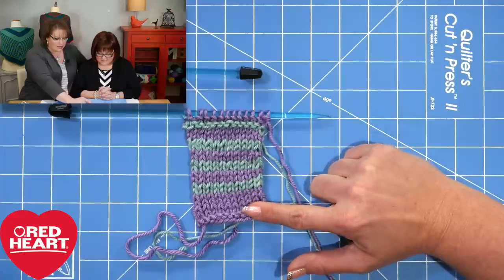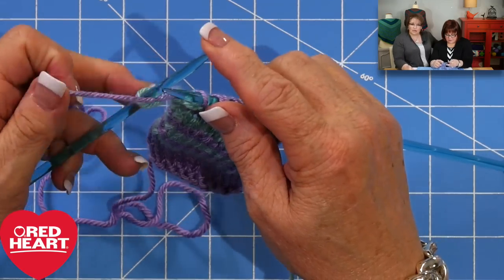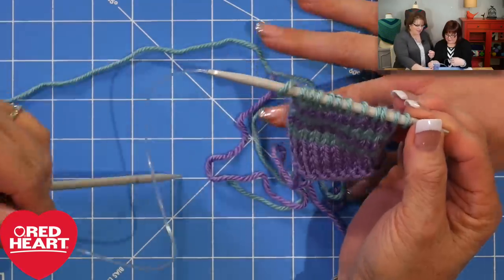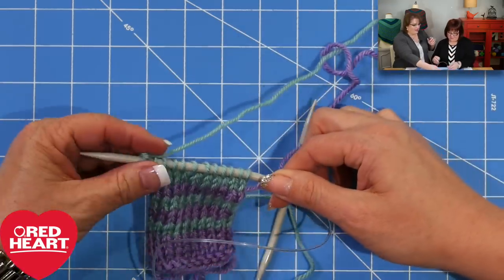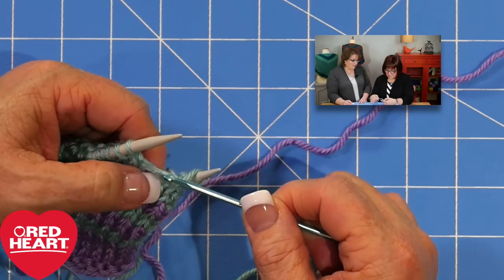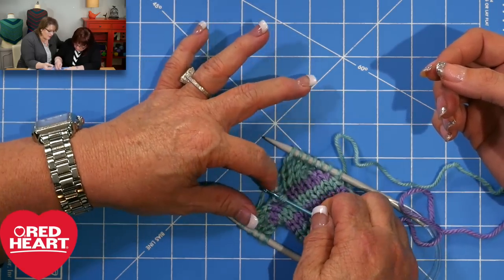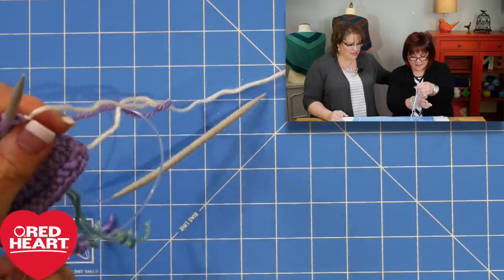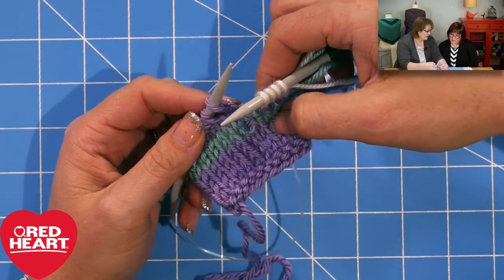Beginner Knitting with Marly Bird and Marly's Mom Lesson 4 Fix Common Knitting Mistakes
Specifically you will learn how to:
Tink
Rip Out
Fix Dropped Stitches